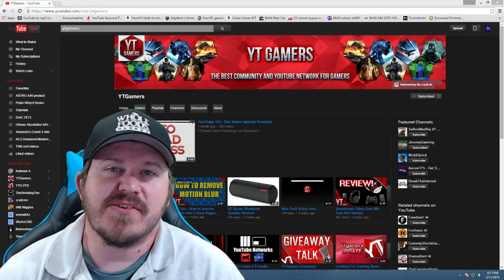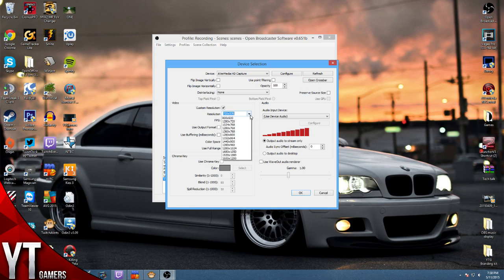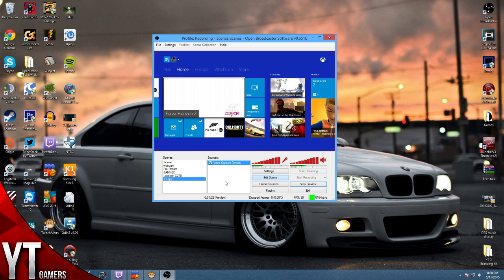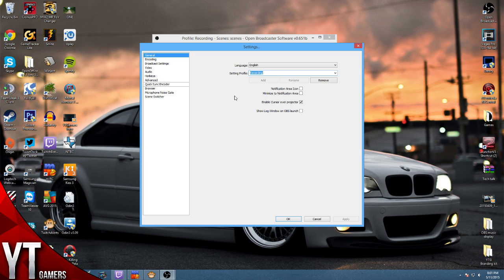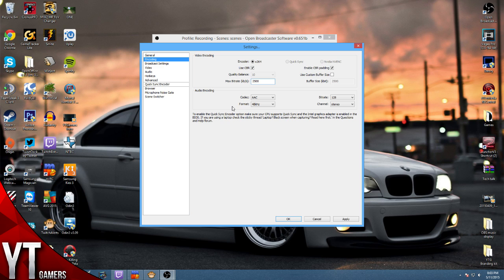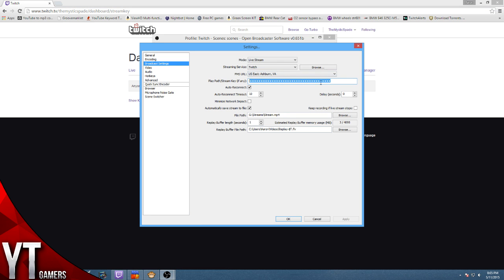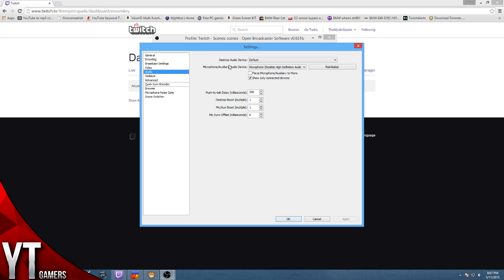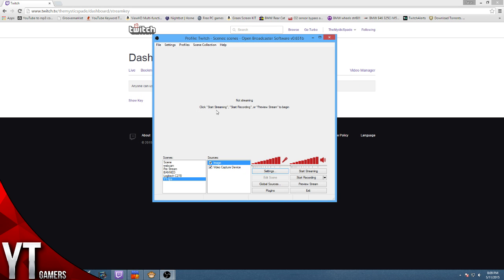OBS Tutorial - How to Live Stream on Twitch - YT Tips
YTGamers Now Partnering  Live Streamers!

Apply Here!
YTGamers.com/Hitbox

YTGamers is now a Network & we're accepting New YouTube Partners every day! If you want high CPM's, a Dashboard, high revenue share, fast support, low requirements, etc. then YTGamers Network is for you! The network is made by gamers and for gamers but will partner any type of channel so apply down below! If you don't meet all the requirements, still apply as if we feel your content is high quality, we'll absolutely partner you! What are you waiting for? Apply down below and join the hottest gaming network on YouTube!

=-=-=-=-=-= Spade's Links =-=-=-=-=-=